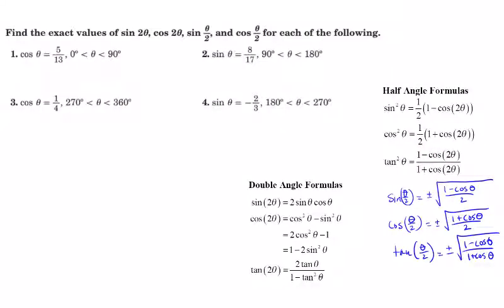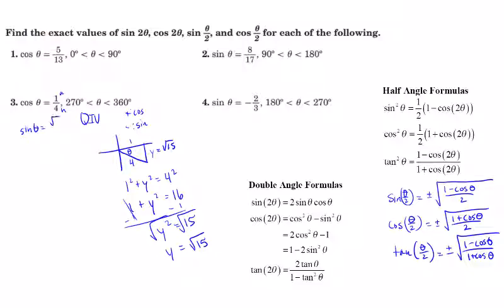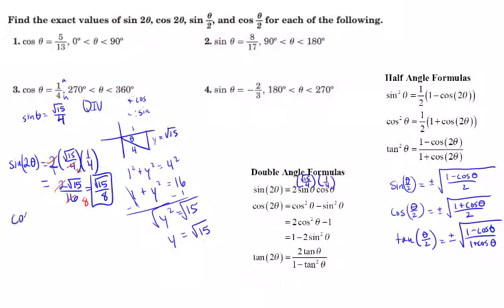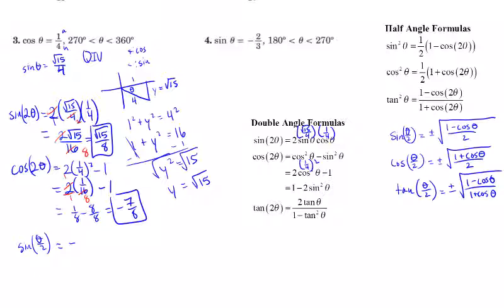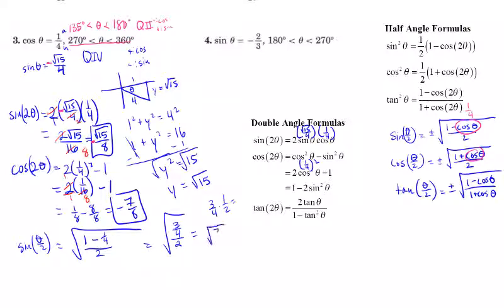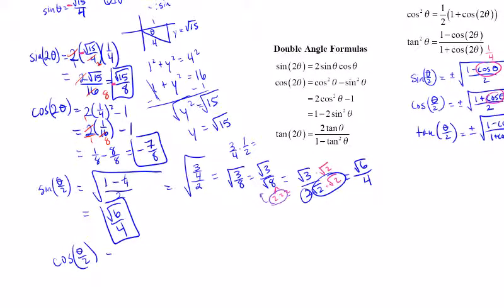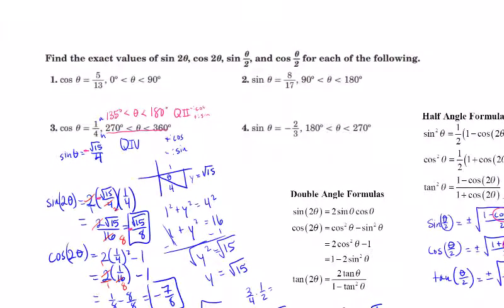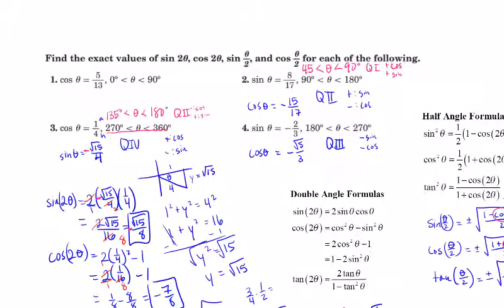AT - 13.4 - Double-Angle & Half-Angle Identities - 3